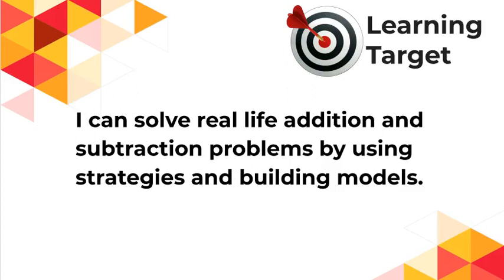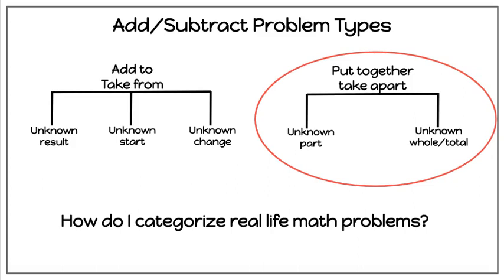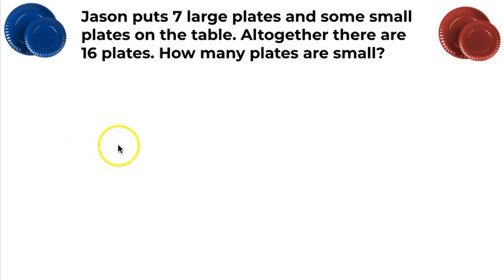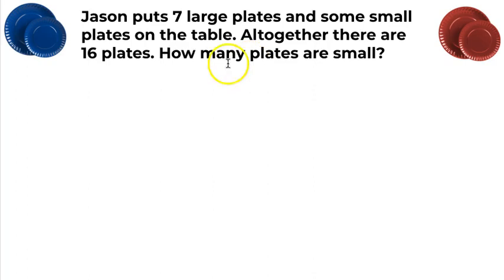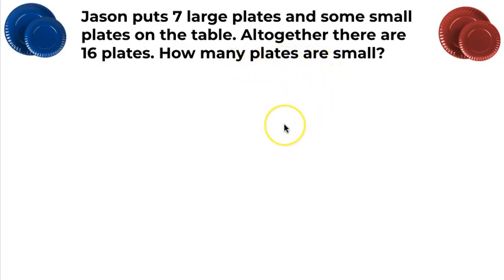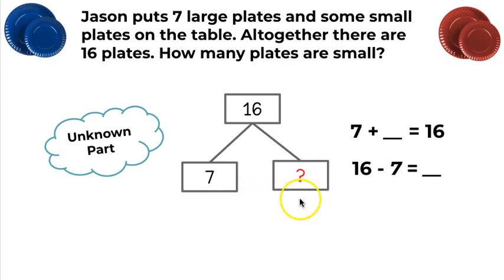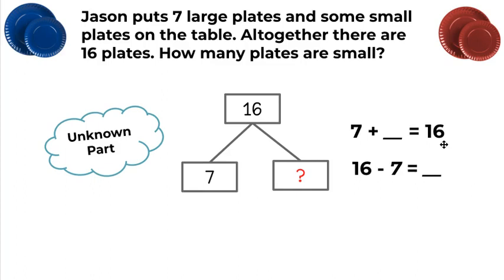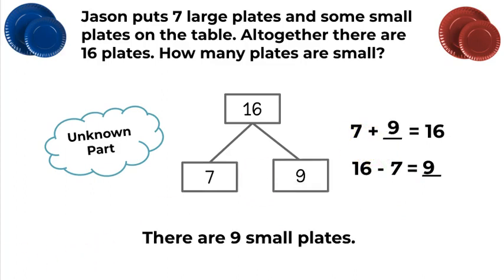Put Together Take Apart Second Grade Word Problems